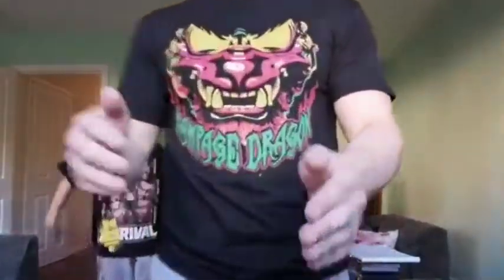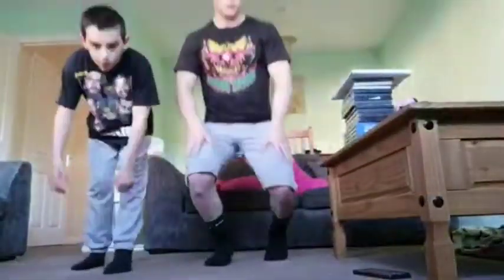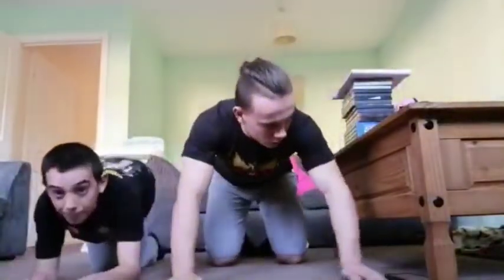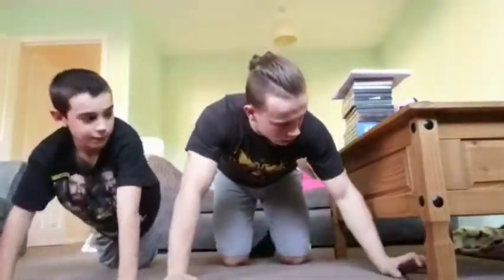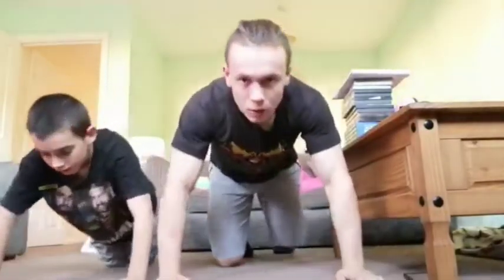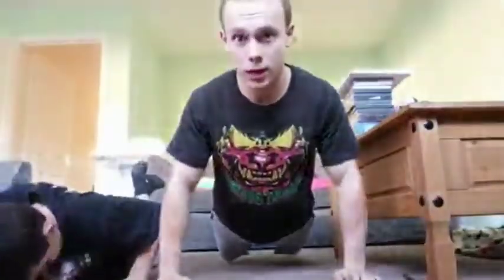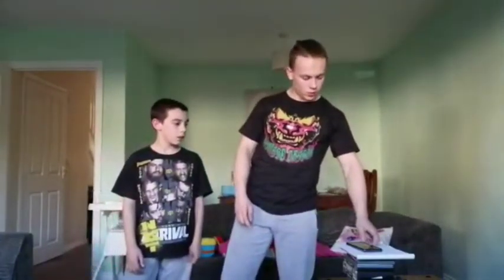Episode 14. Full body workout in 10 minutes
This video shows how you can exercise if you are short on time and can't afford to go to a gym and have no equipment.